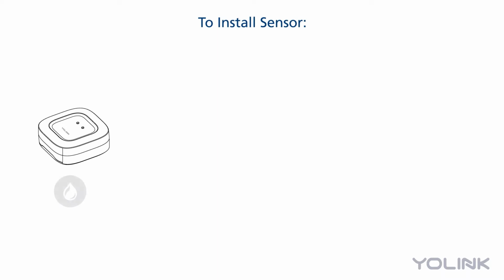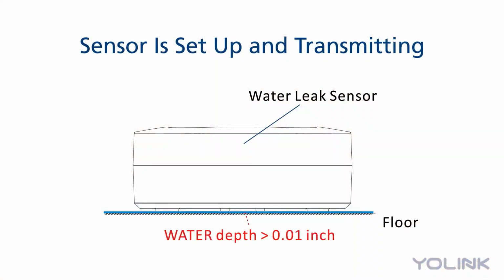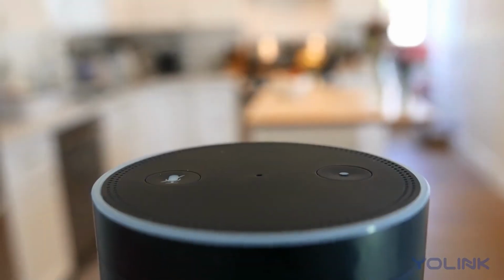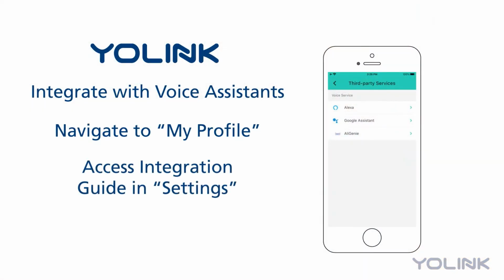Water Leak Sensor 1 Quick Installation & Setup Video